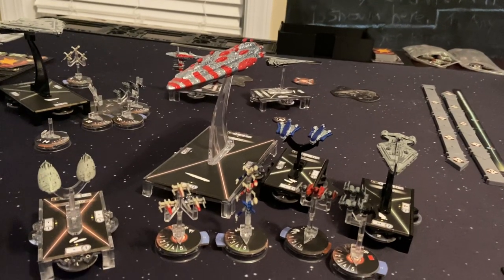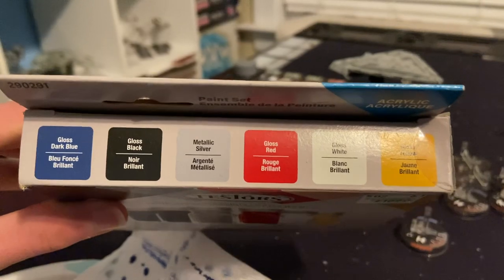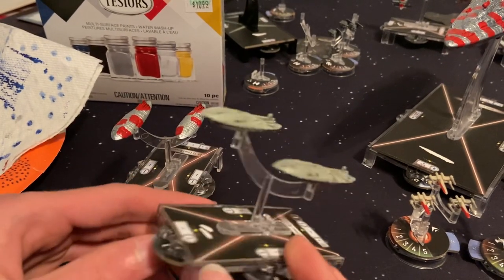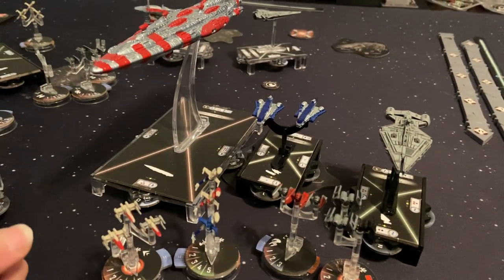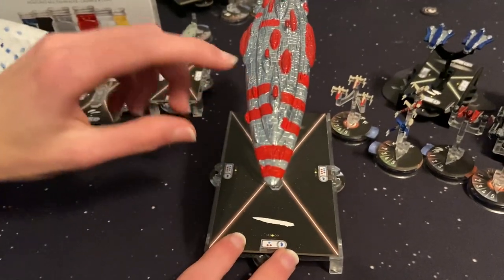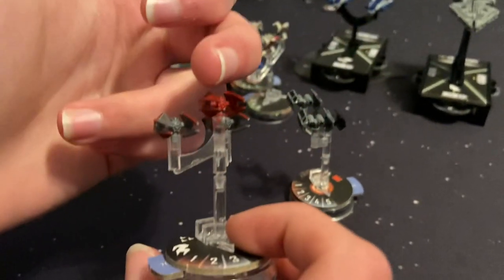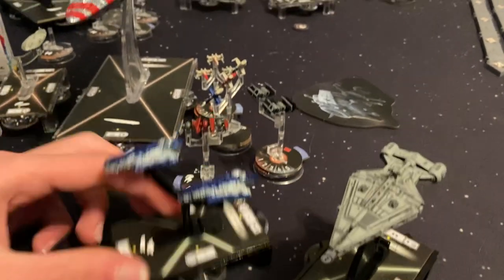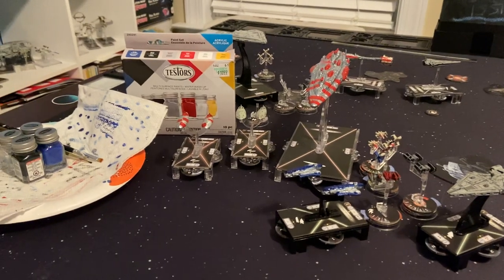Armada Ship Painting Guide!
If you want to modify your Armada ships and squadrons, definitely try out Testors Paint!